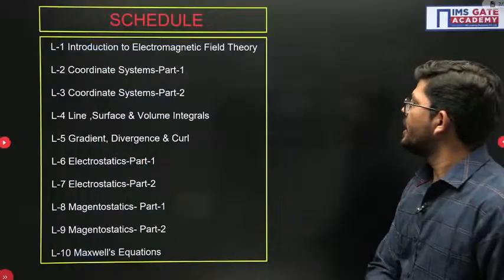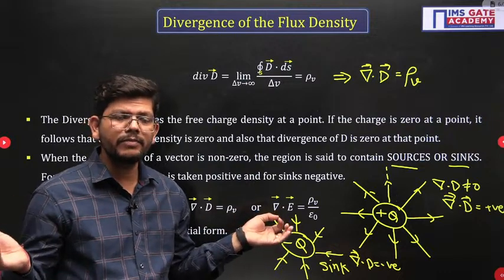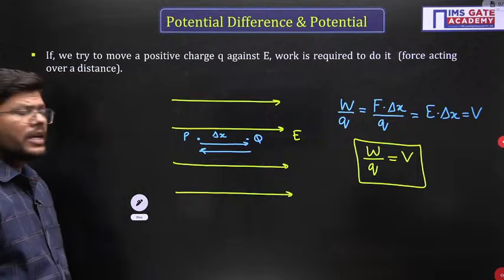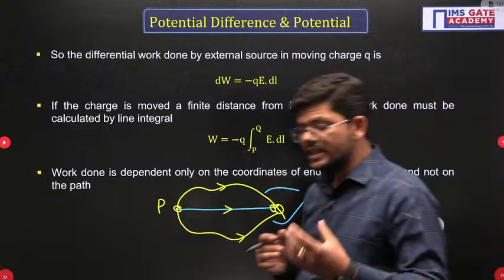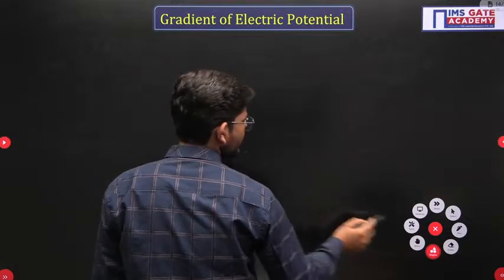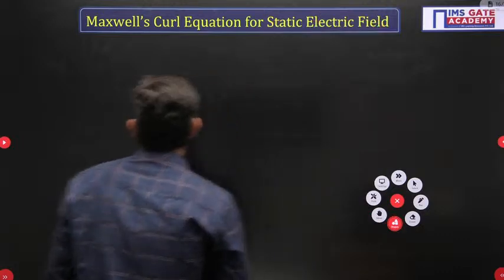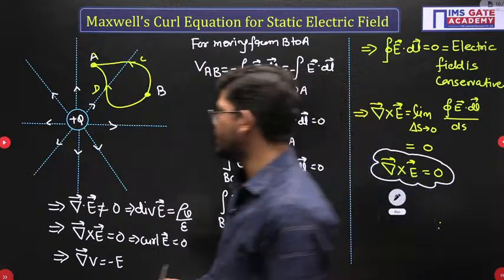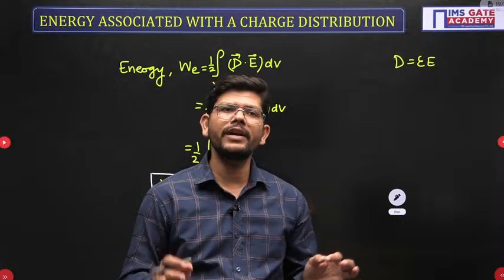L7 Electrostatics-Part-2 | GATE 2025 EE Lecture | EMFT | Vipin Mishra